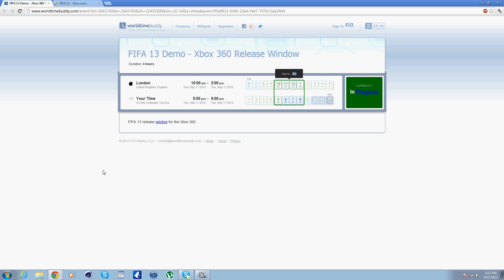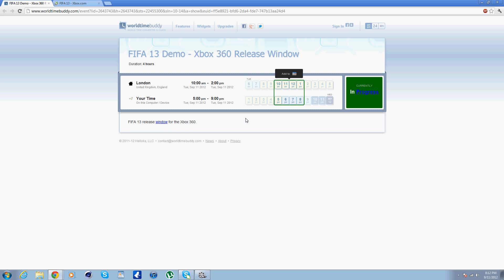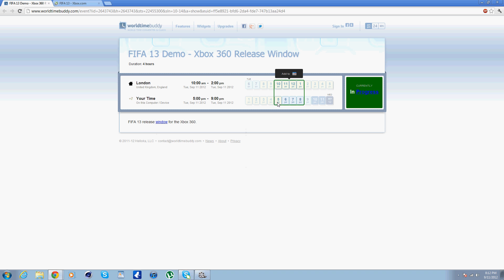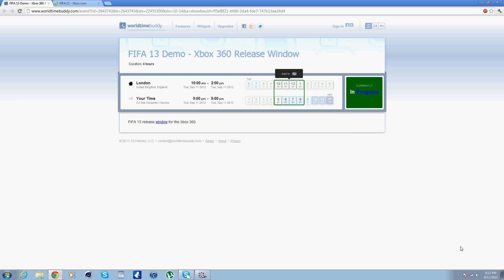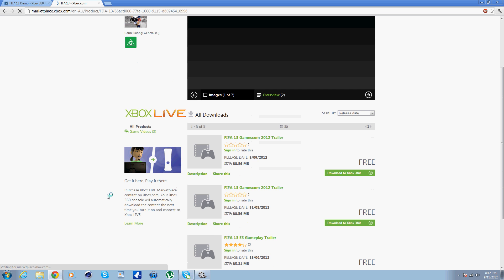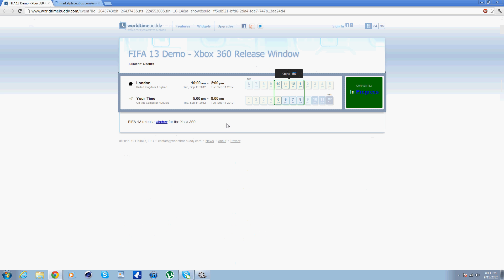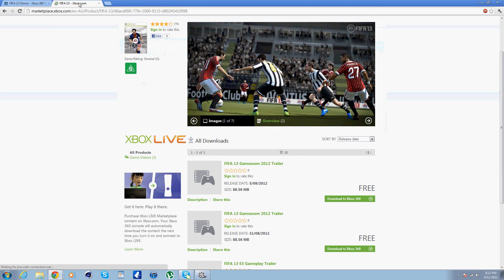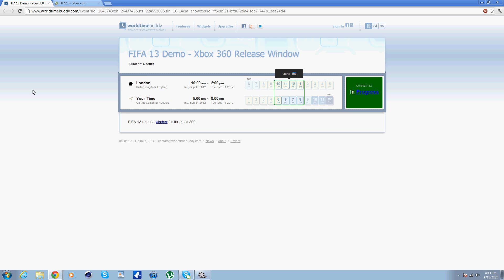FIFA 13- DEMO STILL NOT OUT ON XBOX!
Short vid, tellin yeh what time the demo shud be here for all you xbox users!